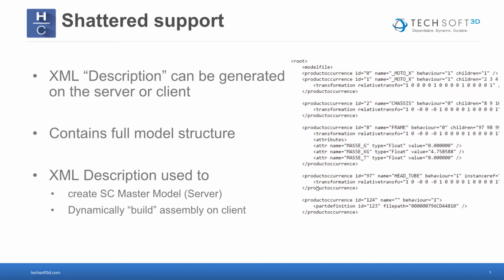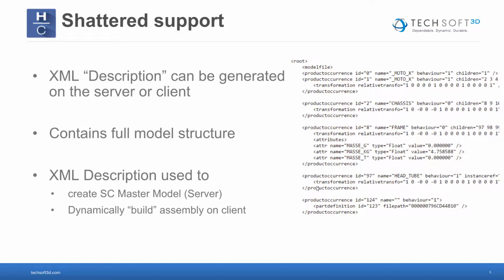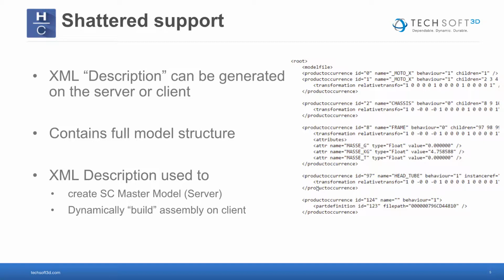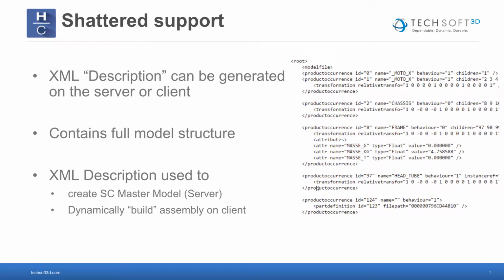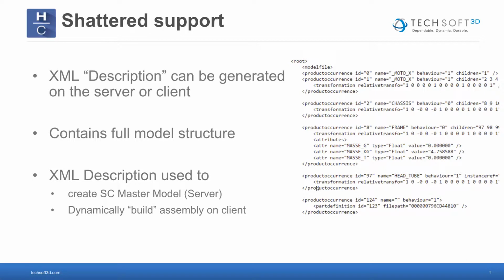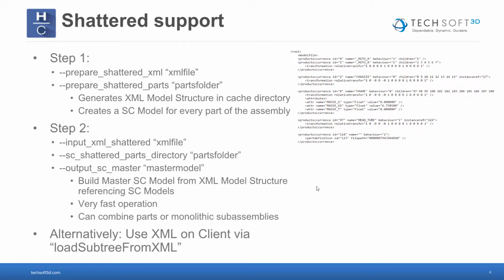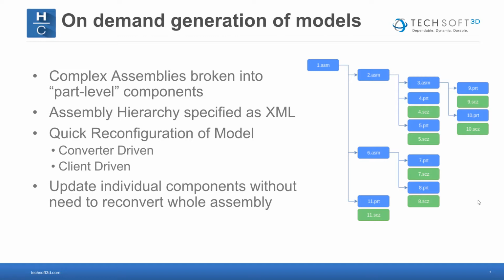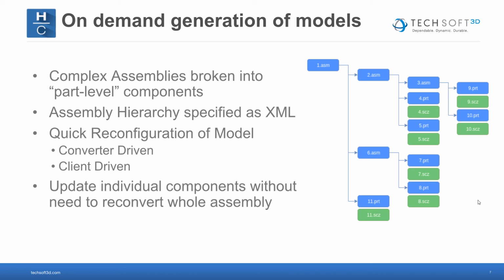Communicator Fundamentals - Authoring - Shattered and OnDemand